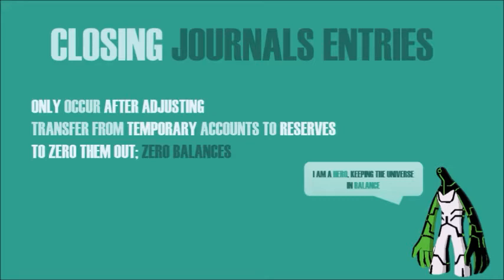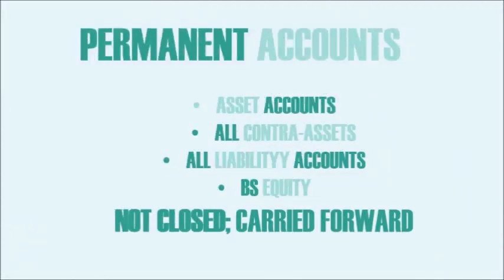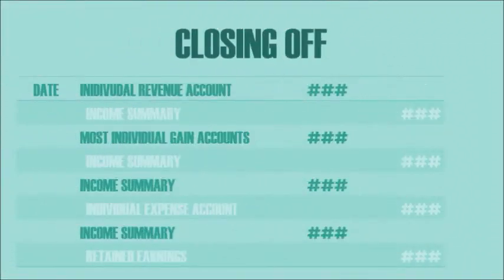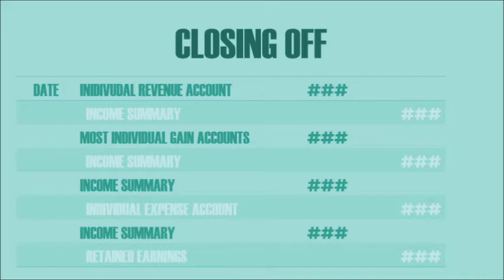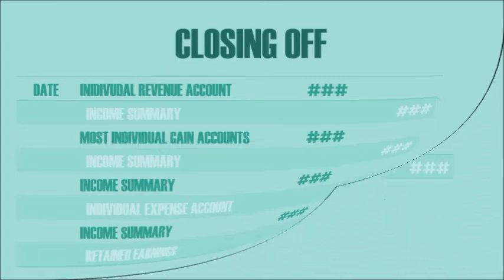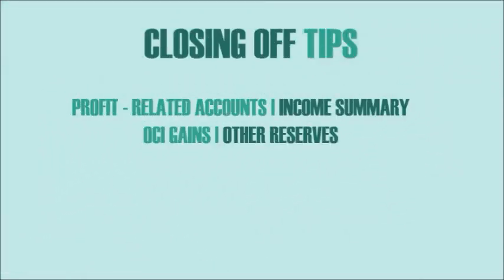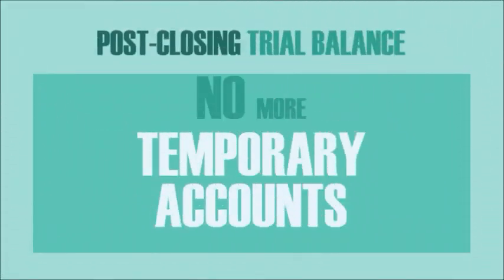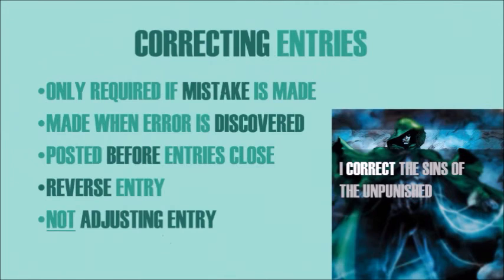Minute Lectures [ACCTG] #11 - Completing the Accounting Cycle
Like the vibes?

For other projects

Bonus link
If you're in NZL and interested in buying second-hand equipment (and other stuff)

And lastly, if you have any requests
-Send message via any of the above links
-Comment the request on this video